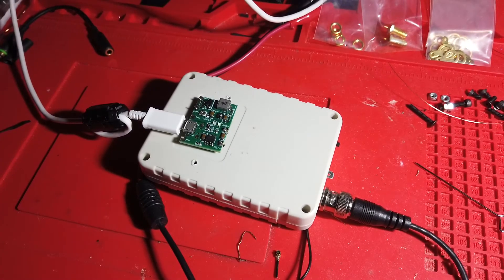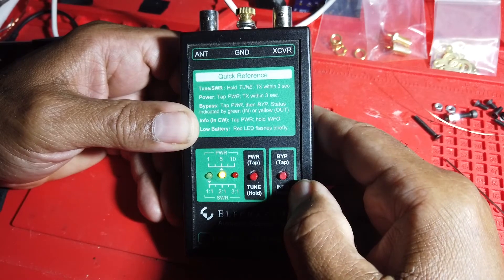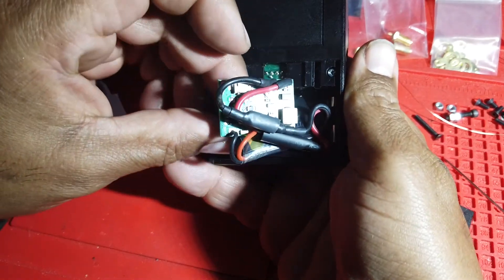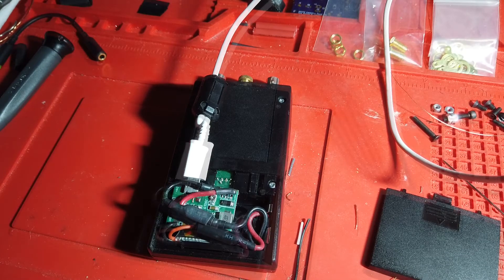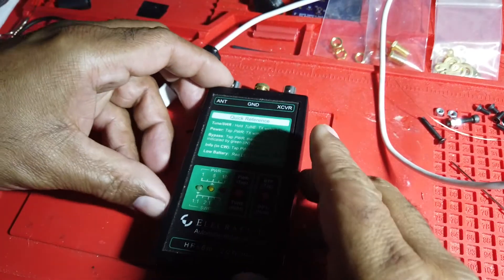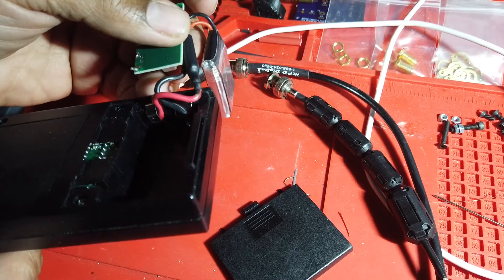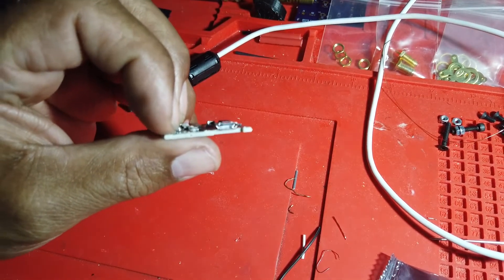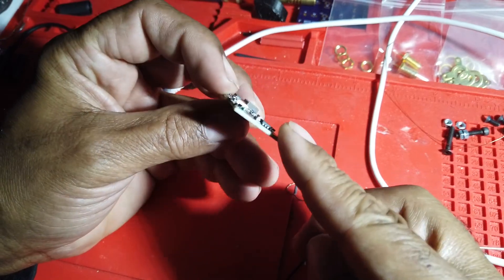Elecraft T1 Rechargeable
This small charge controller works to change  3.7 volts to the higher 9 volts required by the Elecraft T1 Tuner.  Everyone has a micro usb cable at multiple  points in their daily path; recharging this unit from the micro usb cable can be extremely useful and more convenient than carrying spare 9 volt batteries or buying, maintaining, and carrying another method of recharging 9 volt batteries.